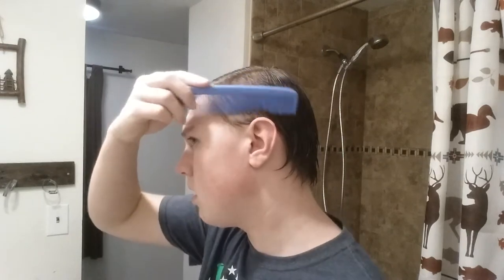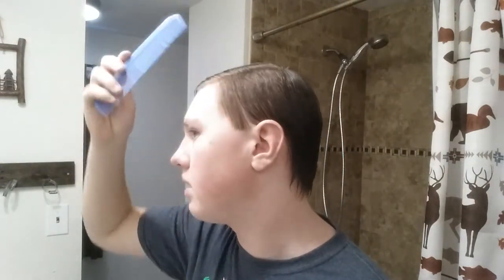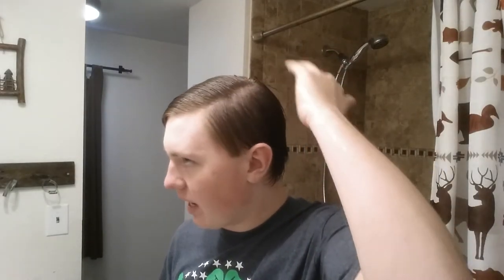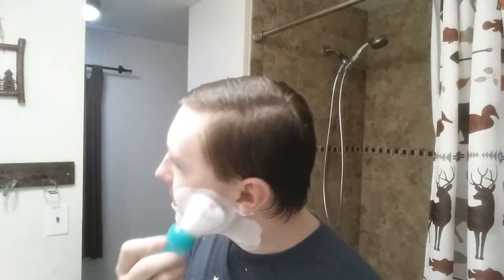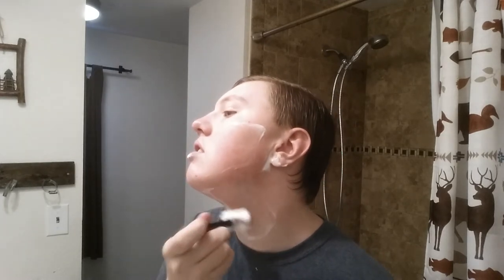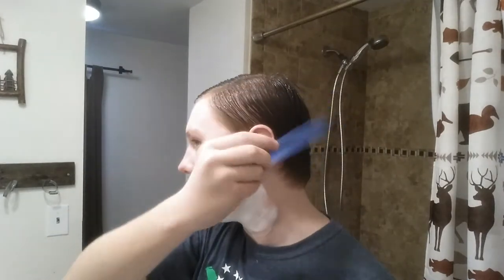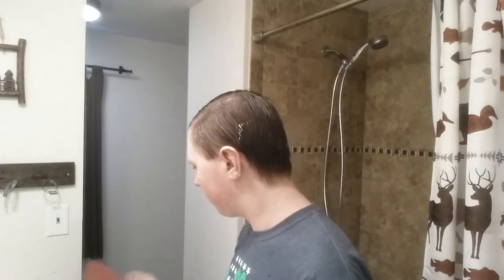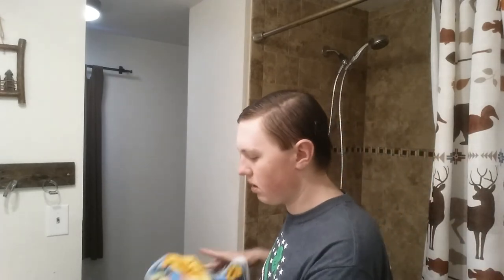A bay rum shave!